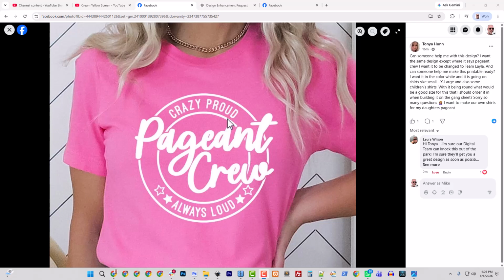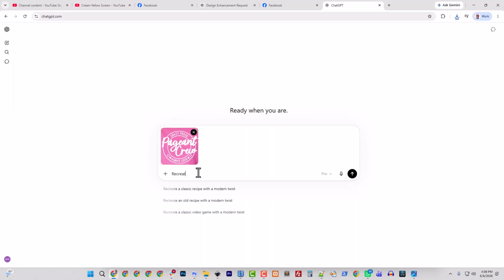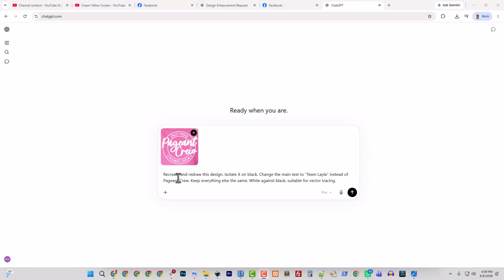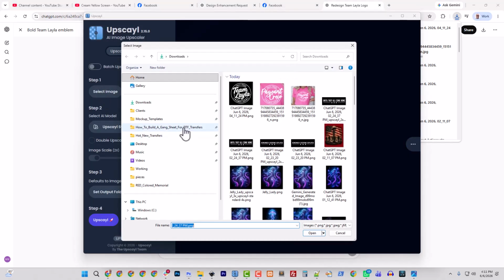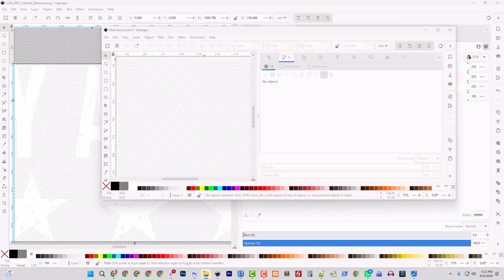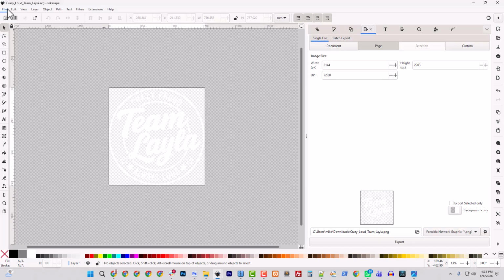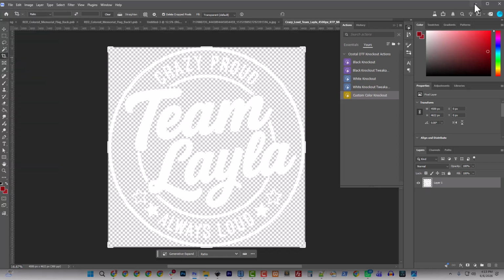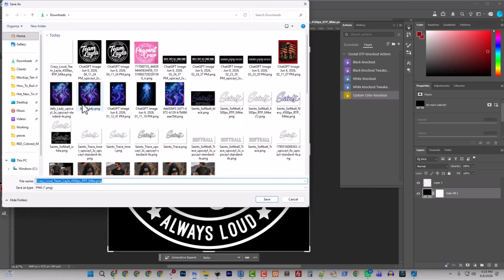Changing Text in ChatGPT and tracing as an SVG in inkscape